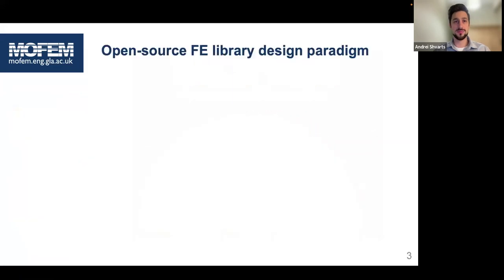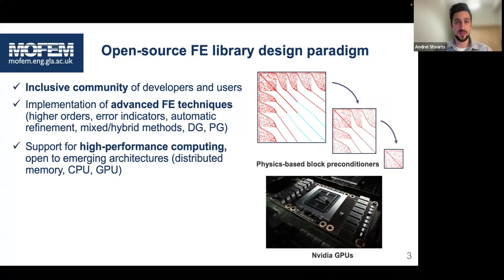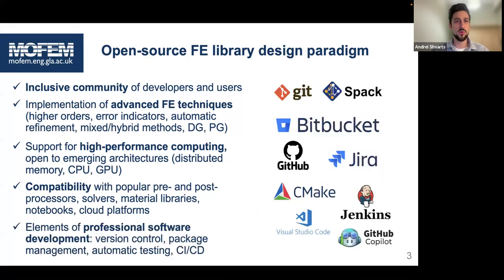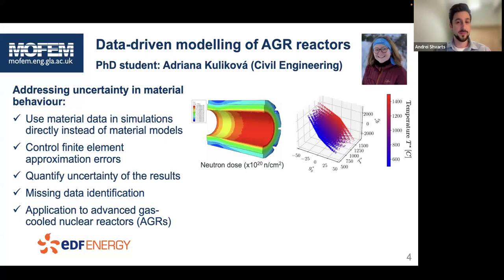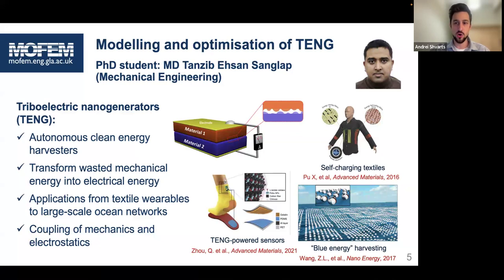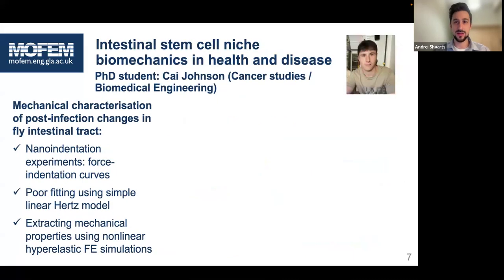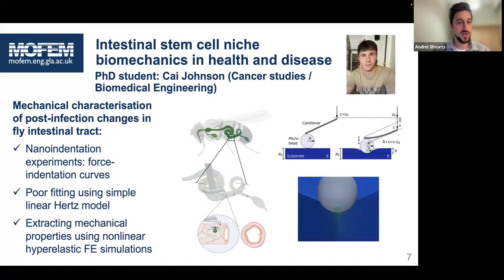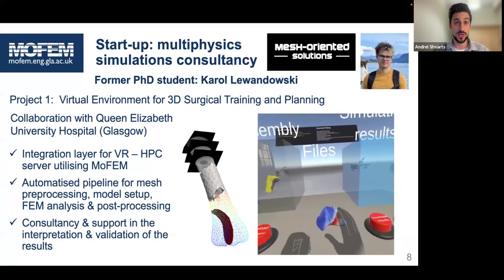PhD student's projects with MoFEM 2024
An overview of current PhD projects at the University of Glasgow underpinned by MoFEM. Feel free to get in touch if you're interested in similar research or collaboration! To run our docker container comprising MoFEM and JupyterHub on your laptop/workstation/server/cloud, watch step-by-step instructions for more details.

0:00 - Introduction
0:18 - MoFEM: open-source parallel finite element library
0:45 - Open-source finite element library design paradigm
3:16 - Data-driven modelling of advanced gas-cooled reactors (AGRs) - Adriana Kulikova (PhD in Civil Engineering)
4:34 - Modelling and optimisation of triboelectric nanogenerators (TENG) - MD Tanzib Ehsan Sanglap (PhD in Mechanical Engineering)
5:43 - Modelling heterogeneous materials from electronic device packaging perspective - Yingjia (Leo) Gao (PhD in Electronics and Electrical Engineering)
6:18 - Intestinal stem cell niche biomechanics in health and disease - Cai Johnson (PhD in Cancer studies / Biomedical Engineering)
7:36 - Start-up (Mesh-Oriented Solutions): multiphysics simulations consultancy, project 1: virtual environment for 3D surgical training and planning - Dr Karol Lewandowski
9:08 - Feel free to get in touch!